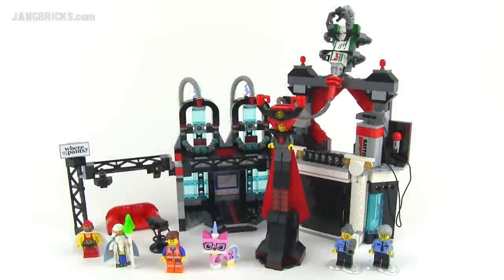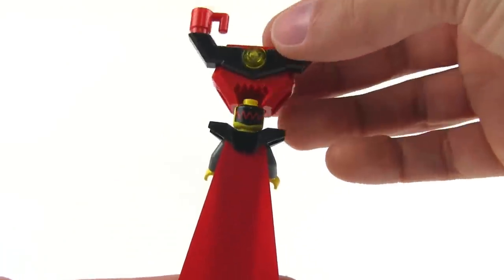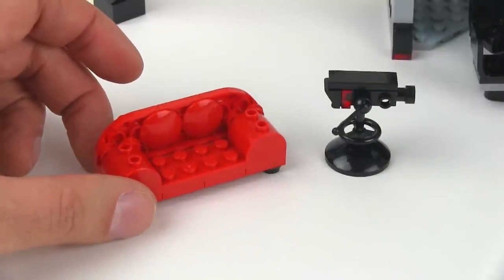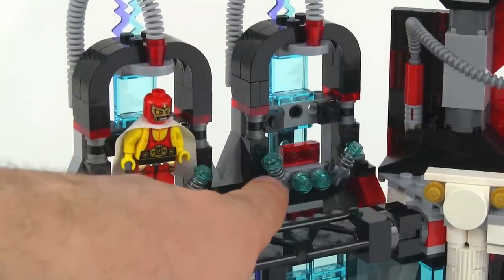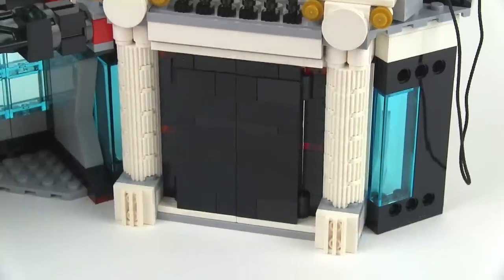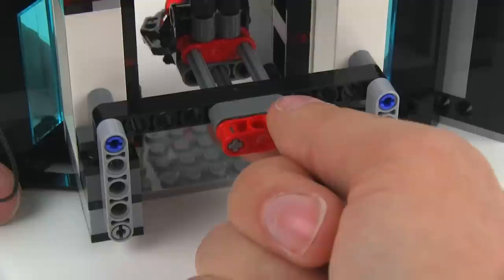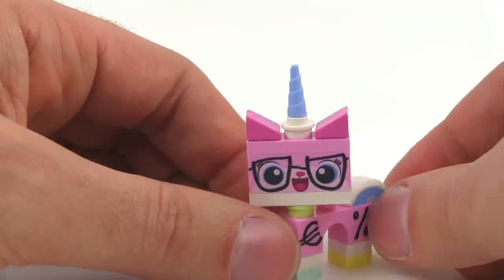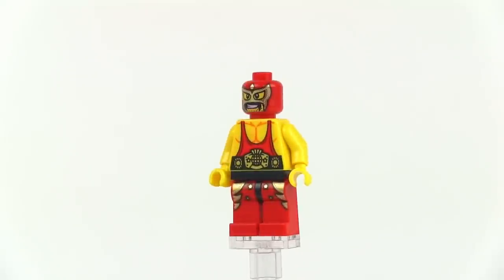LEGO Movie set review - Lord Business' Evil Lair!